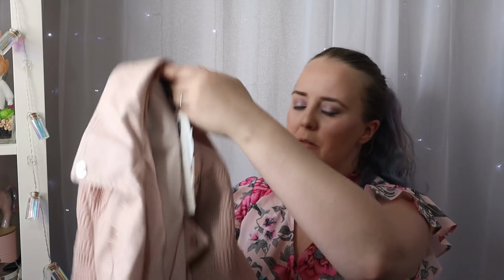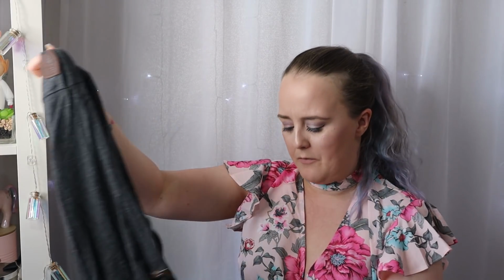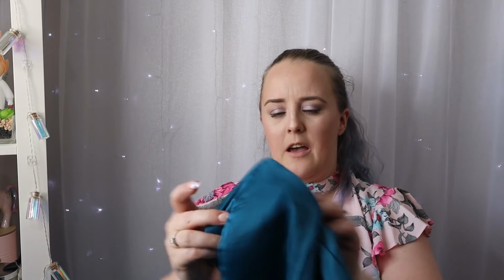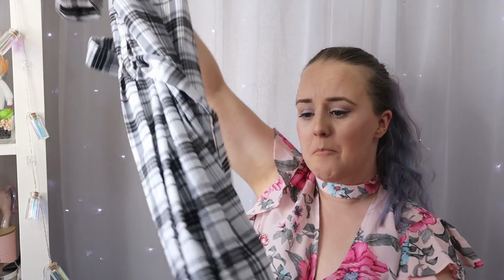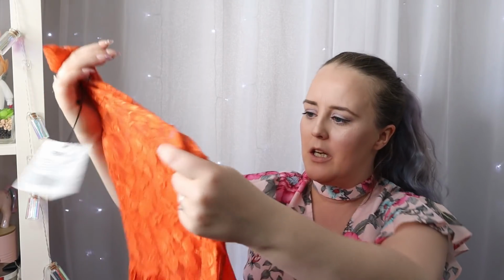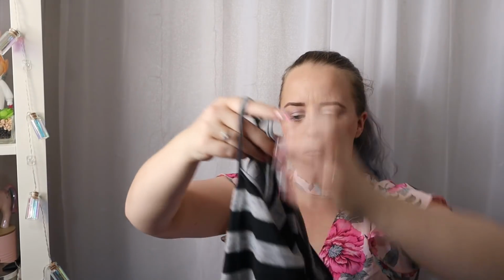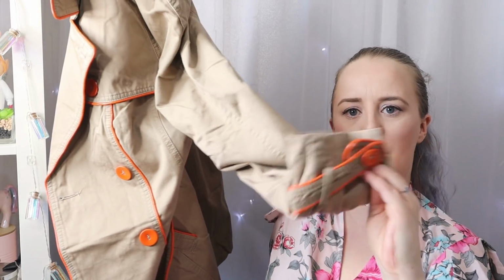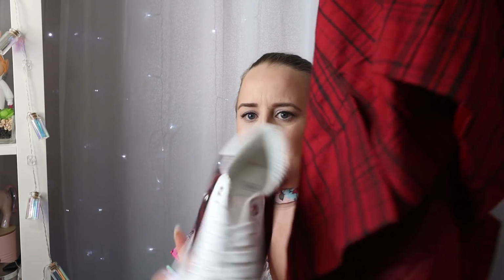Everything 5 pounds curvy summer fashion try-on haul june 2019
I've been shopping with everything5pounds for a good few years now and I love it as I can never resist a bargain as mentioned in video I will link the clothing below along with the paypal postage refunds link :

My Current Go To Everyday Makeup Favorites :
(These change from time to time and also I have dry skin for reference)

Foundation - Primark Glow Foundation
Setting Powder
Concealer & Eye Shadow Primer (I use the same product for both)

BEAUTY BOXES
I currently have 4 beauty subscriptions running, plus I do buy the occasional one off box, therefore you'll find plenty of unboxings on my channel. I will add links below to the boxes I receive any any codes I have available:

BEAUTY BOX CODES AND REFERRAL / DISCOUNT LINKS :
(If any codes are out of date and no longer work, please let me know and I will update / remove them)

GLOSSYBOX :

USE CODE SUMMER TO GET YOUR FIRST BOX FOR £8

LOOK FANTASTIC

Code :  BRIONY-R89

LINKS TO MY KIT
RING LIGHT
BACKDROP STAND

PLEASE NOTE : Some links are affiliate links, this doesn't effect the price you pay, I may however receive a small commission which goes back into my channel so I can keep filming videos.